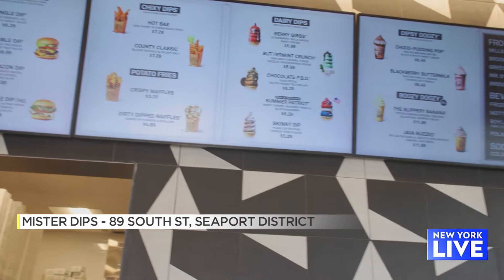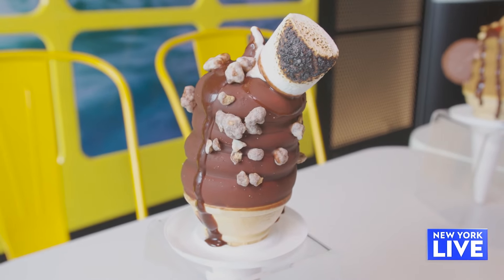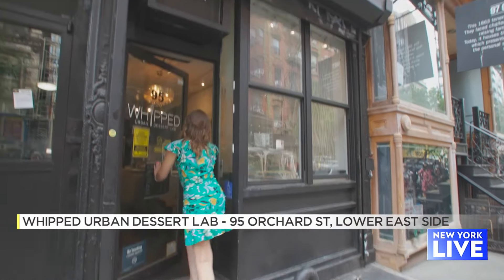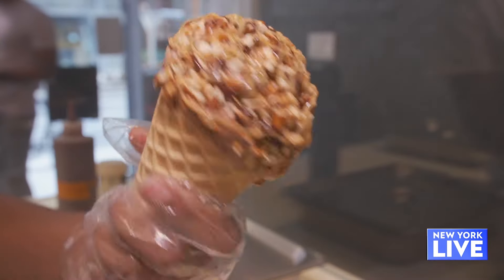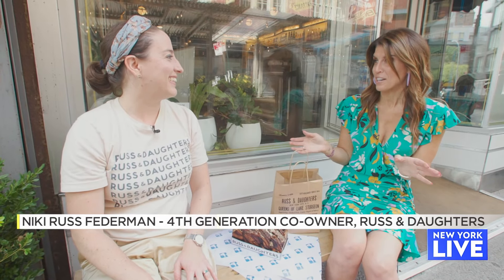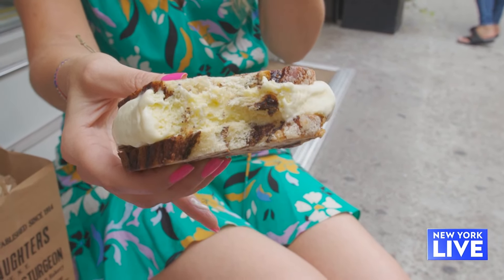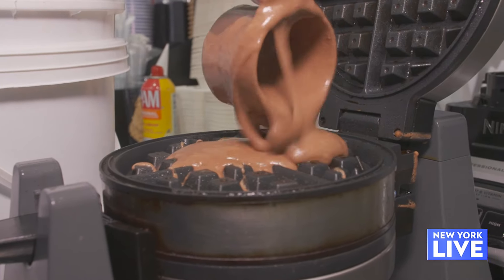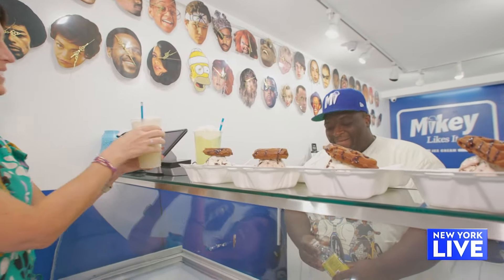Must-Visit Places for Ice Cream in NYC | New York Live TV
Lauren Scala takes us to Mister Dips, Whipped Urban Dessert Lab, Russ & Daughter's Cafe, and Mikey Likes It Ice Cream for delicious ice cream treats.